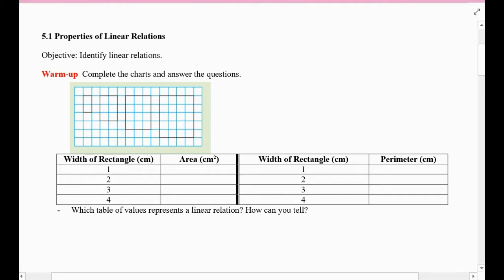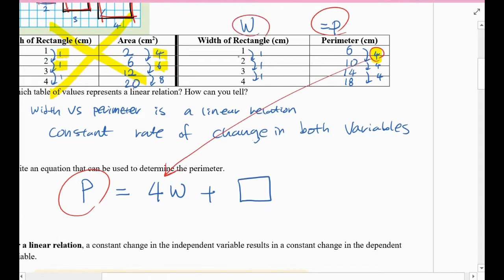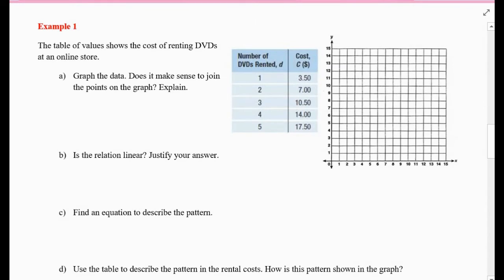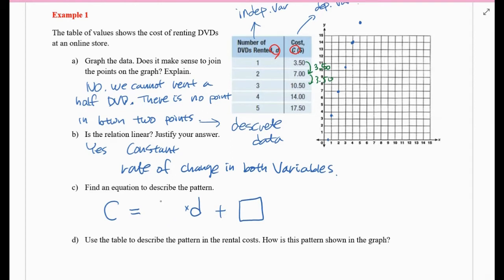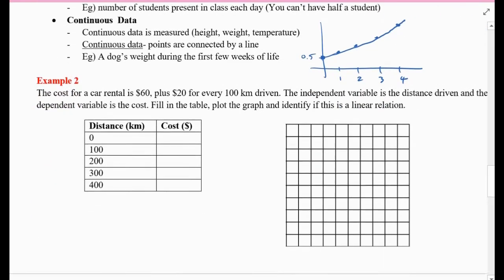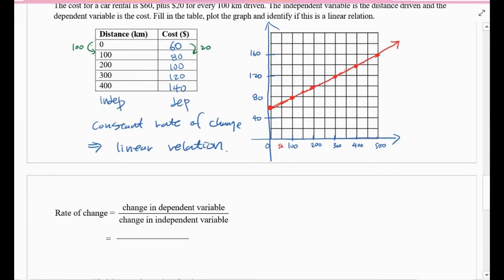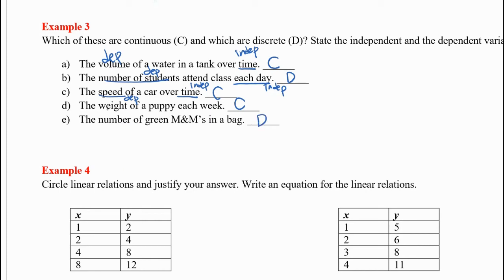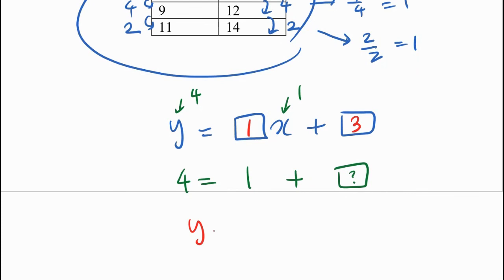Math 9 Ch. 5.1 Representing Patterns